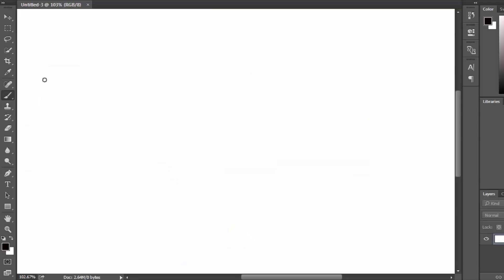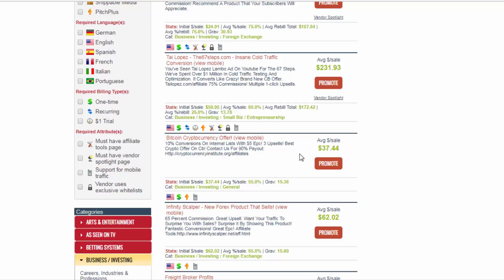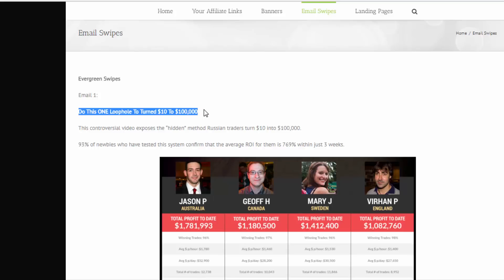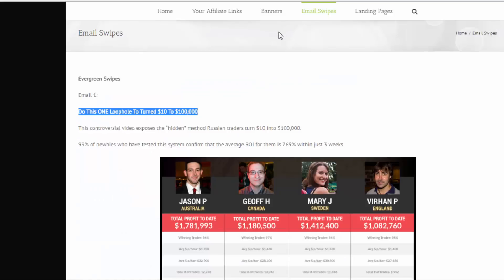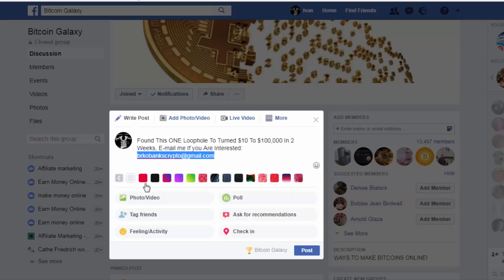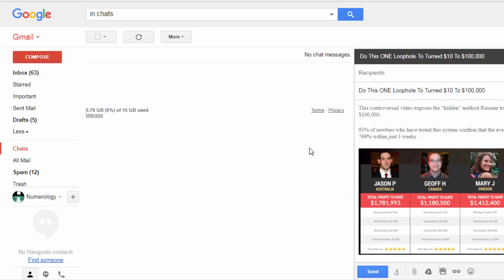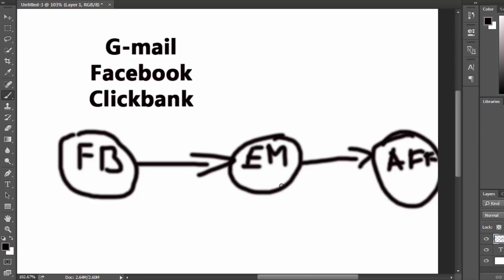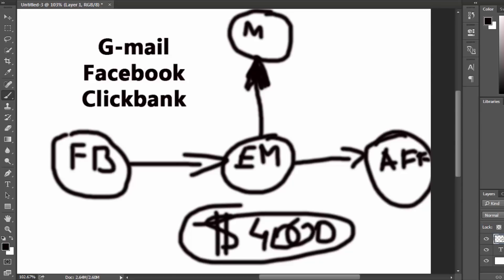How To Make $200 To $500 A Day With Clickbank Without Website Step By Step Tutorial